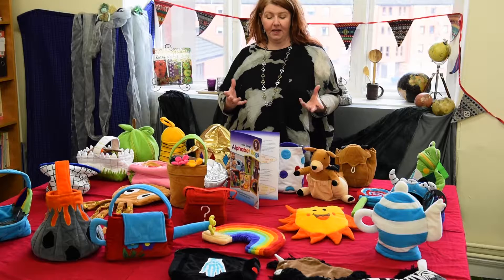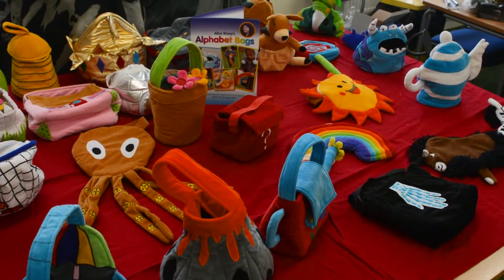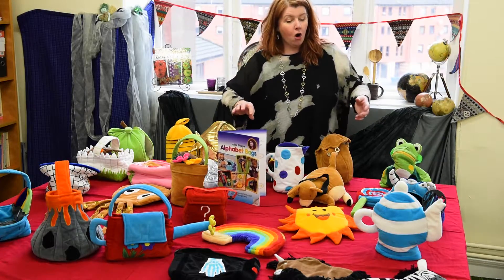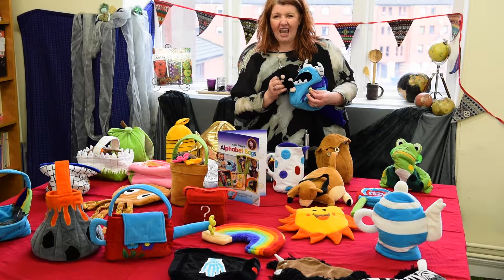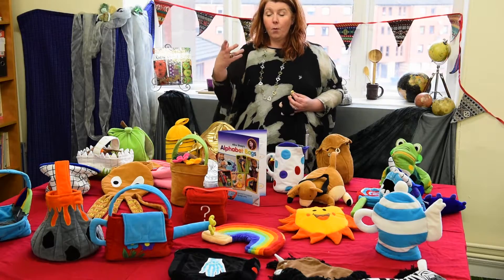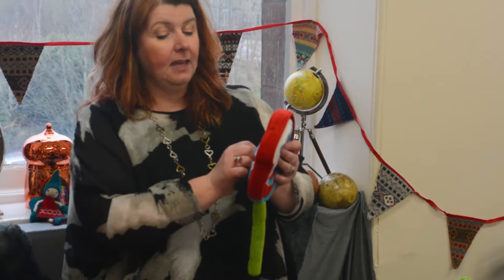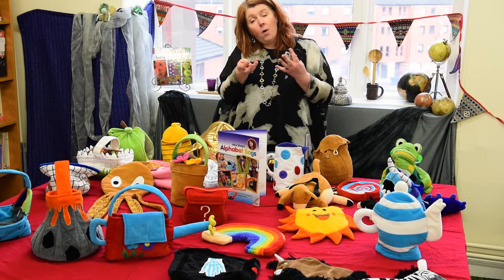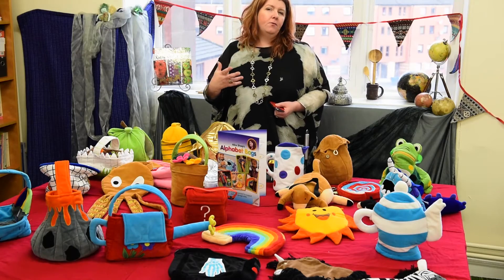Alice Sharp Alphabet Bags from TTS group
Alice Sharp Alphabet Bags

- Supports phonics in a fun, experiential and hands-on way
- A play-based approach for early language skills
- Provides rich language experiences

Each fabric bag comes in a specific design to represent a letter of the alphabet. Extend and enrich children’s use of language. Multibuy option includes 26 soft toys and a book written by Alice packed with ideas. Buy the bags as a key resource or choose the Bags, Alphabet Objects and Language Enrichment Big Book to save. Size approx. H25cm.

We know that children love to find, collect and transport things, and now they can combine this with learning letters. The bags can be used in a variety of contexts. Imagine having a watering can full of things which start with 'w', or a garden full of 'g' things. The children can also choose their own accessories and follow their own interests.